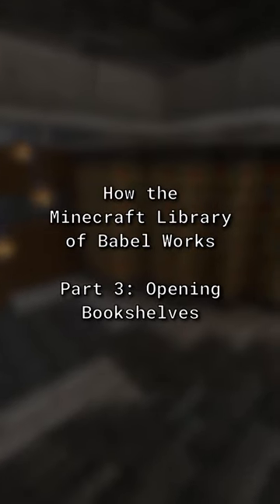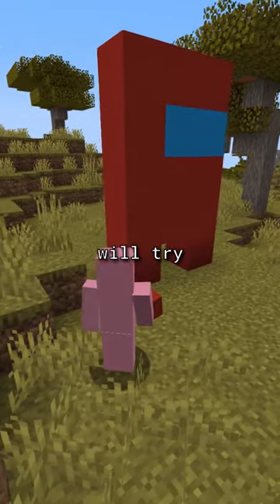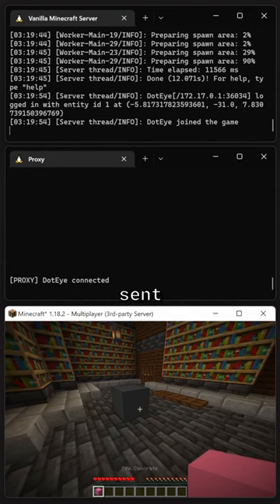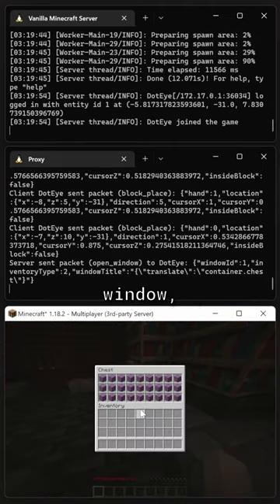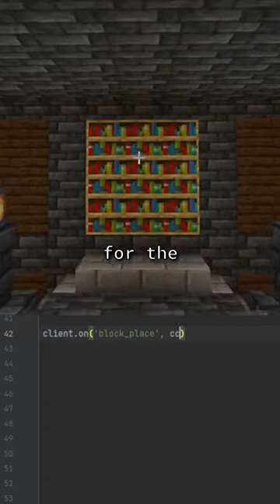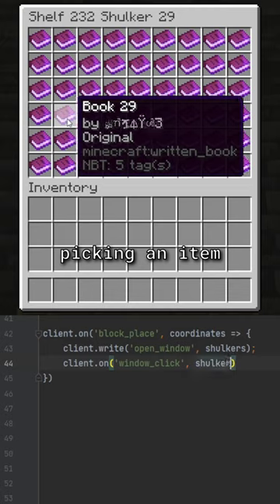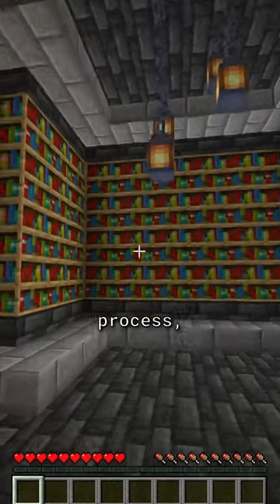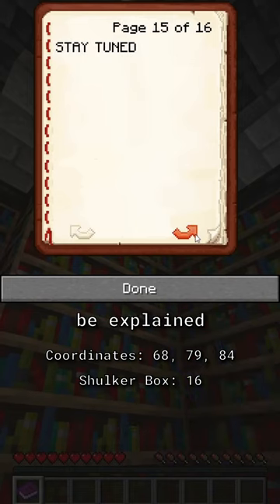How The Minecraft Library of Babel Works Part 3: Opening Bookshelves